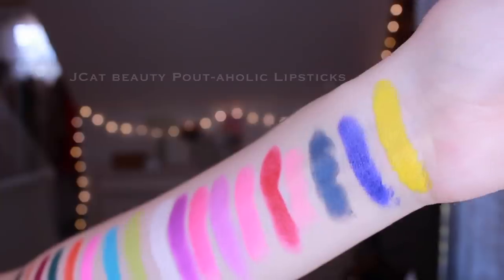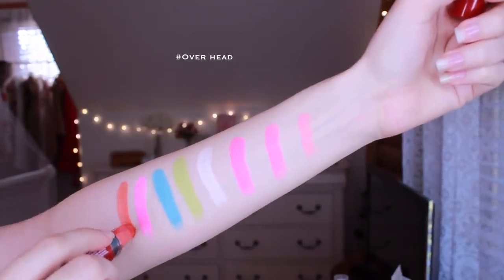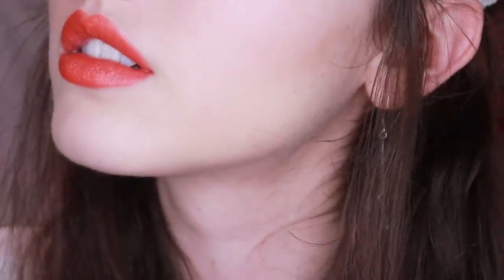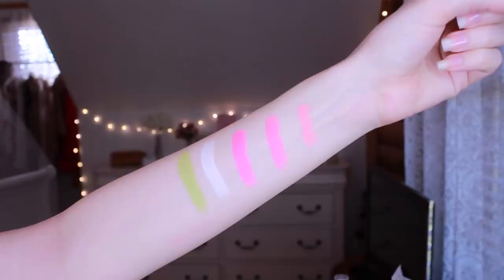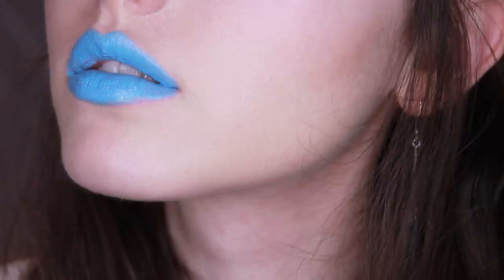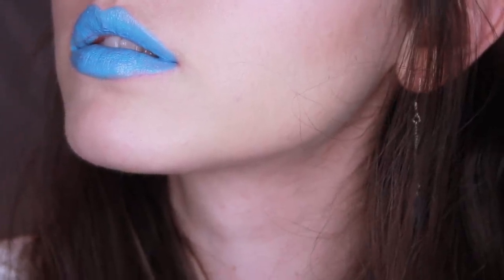JCat Beauty Pout-Aholic Lipstick | Lip Swatches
Hiii ^__^ I hope you guys enjoy these crazy and fun lip swatches! :D The first one I tried (Orange) was my favorite! What's yours? :3 Btw please excuse the fact that I created a new dent in my nose with contour today... lol

1. Orange: Over Head (Not clingy to dry places or splotchy, good color, smooth texture and smells nice and orangey)
2. Dark Blue: Outfit Of The Day (Slightly patchy but doesn't cling to dry places)
3. Bright Pink: ICan (Not splotchy but very slightly emphasizes dryness)
4. Dark Green # Fashion Of The Day (Not splotchy or clingy)
5. Bronzy Orange Shacking My Head (Interesting color, not splotchy but does emphasize dryness slightly)
6. Purple Throwback Thurs (Not splotchy or clingy)
7. Vampy Red Makeup Of The Day (Clings to dry patches)
8. Light Green Yolo (Very patchy)
9. Violet Love (Not patchy or clingy)
10. Yellow Women Crush Wed (Very patchy)
11. Pink For Like (Clings to dry patches)
12. Light Pink Follow For Follow (Clings to dry patches)
13. Dark Blue Man Candy Mon (Not clingy or patchy)
14. White Rated R (Very Clingy to dry patches)
15. Blue Craking Up (Not clingy but the color does move around easily, I think setting it with a blue powder would work)
16. Bright Pink Flash Back Fri (Not clingy or patchy)
17. Red Too Much Information ( Not Clingy or patchy)
18. Black #2 Sizes Up (Terrible Patchy)

~ Social Media ~

~ Equipment Used ~

Light Used: Diva 18" Ring Light With Dimmer / Bulb: 5500k

~ Music ~

Song: CMA Music - Rameses B - I Need You (ft. Charlotte Haining)